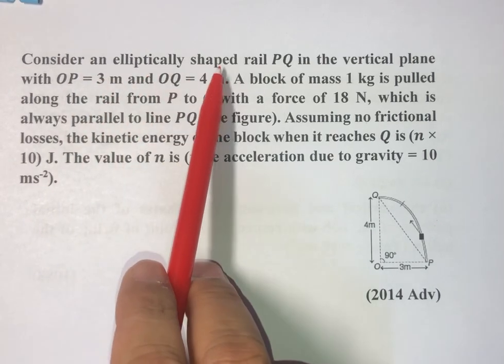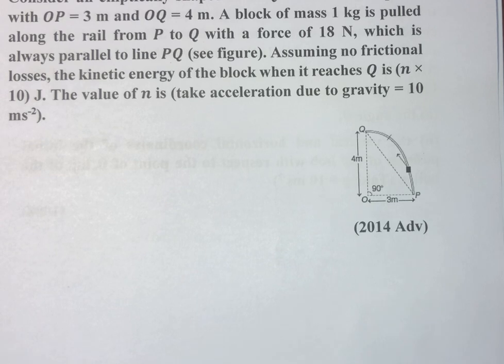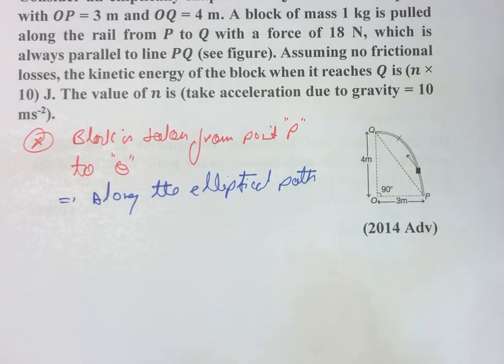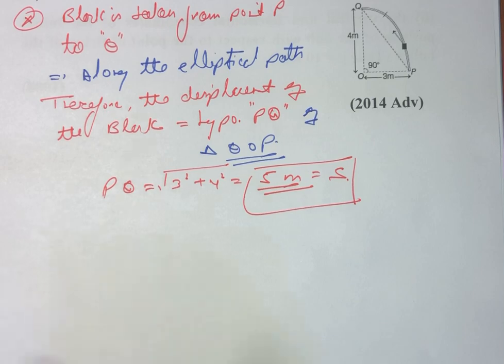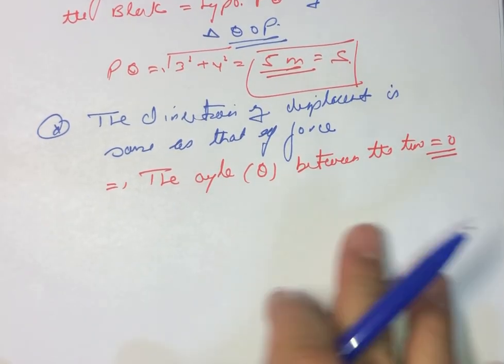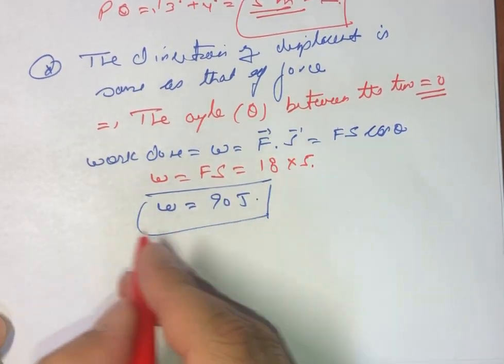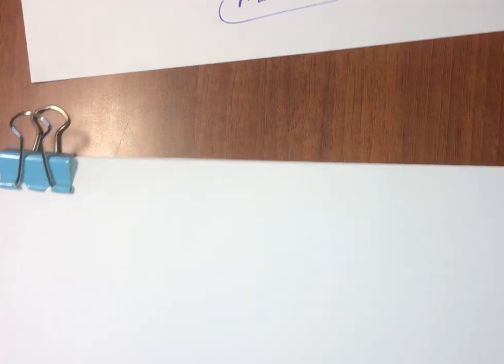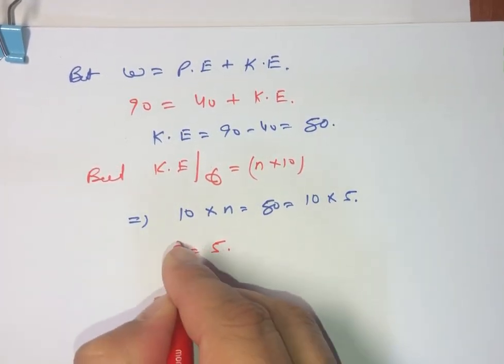IIT JEE Mains and Advanced PYQ: Work Power & Energy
Consider an elliptically shaped rail 𝑷𝑸 in the vertical plane with 𝑶𝑷 = 3 m and 𝑶𝑸 = 4 m. A block of mass 1 kg is pulled along the rail from 𝑷 to 𝑸 with a force of 18 N, which is always parallel to line 𝑷𝑸 (see figure). Assuming no frictional losses, the kinetic energy of the block when it reaches 𝑸 is (𝒏 × 10) J. The value of 𝒏 is (take acceleration due to gravity = 10 ms-2).

(2014 Adv)